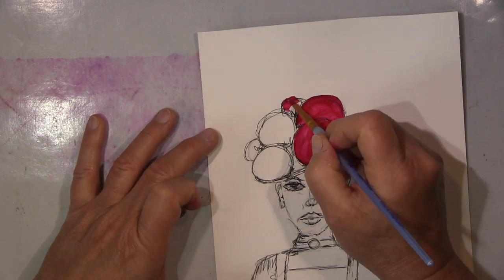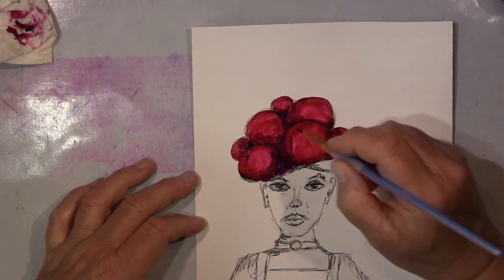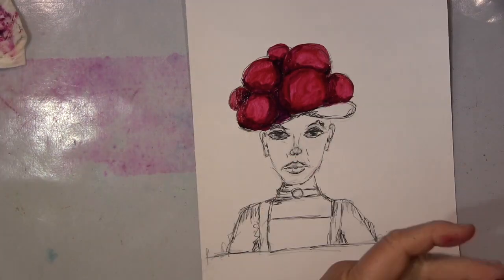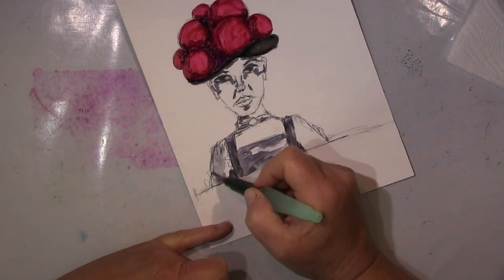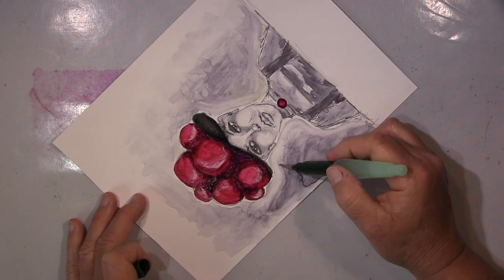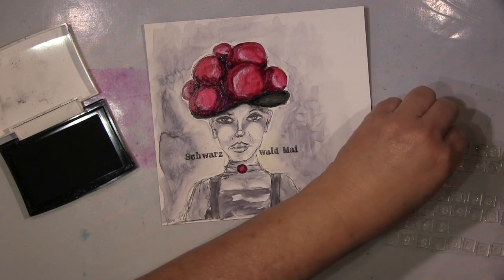(Almost) Black and white water colouring Schwarzwald Maidle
The so called "Bollenhut" is part of a traditional costume here in the Black Forest.